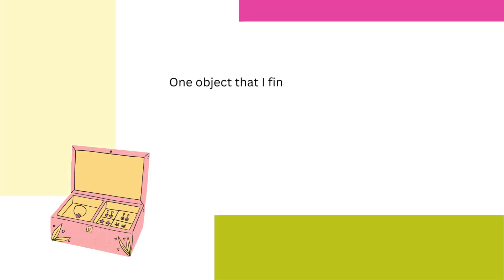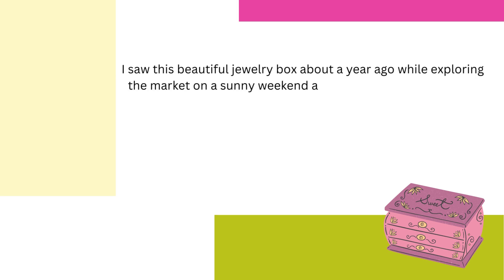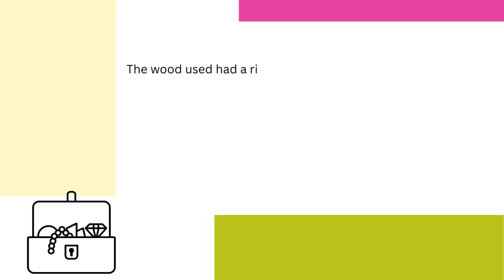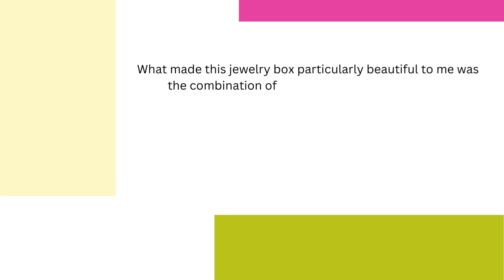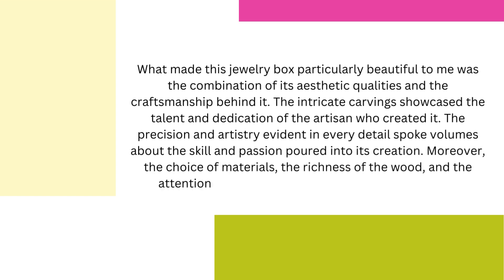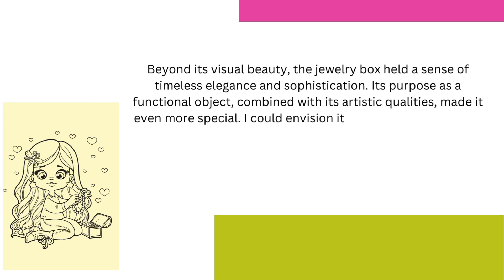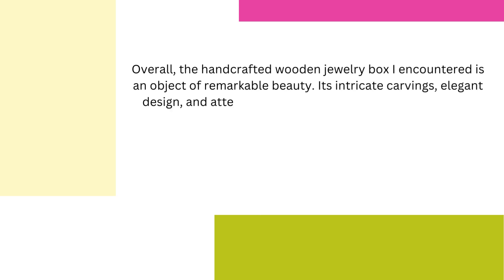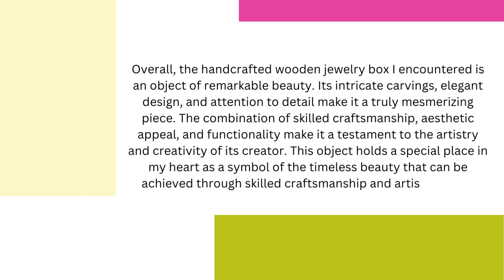IELTS SPEAKING PART 2 | Describe an object that you think is beautiful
IELTS speaking
Speaking Sample for IELTS Quarter 2 -2023
Speaking Sample
Speaking Band 9
IELTS prediction
speaking IELTS part 2
Speaking IELTS
Speaking Part 2 Sample
Part 2 IELTS speaking
Improve your English